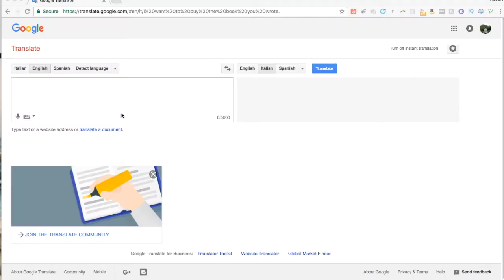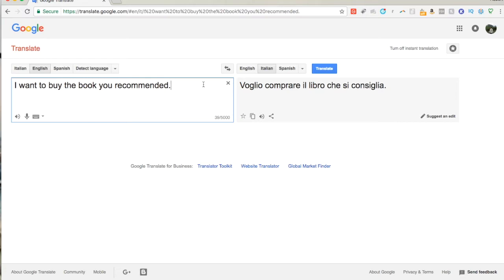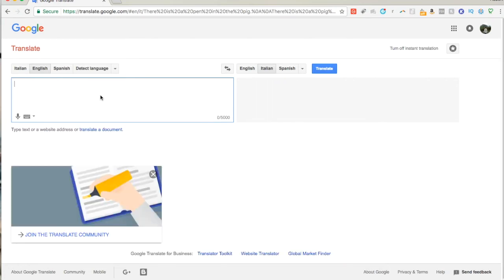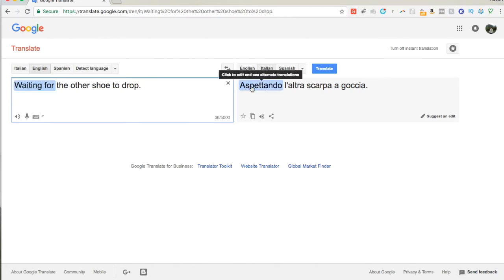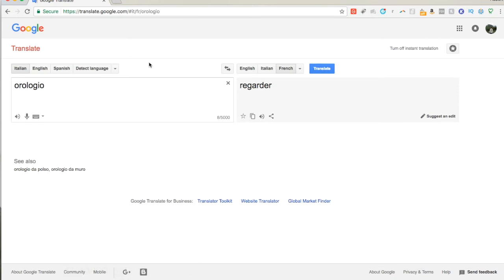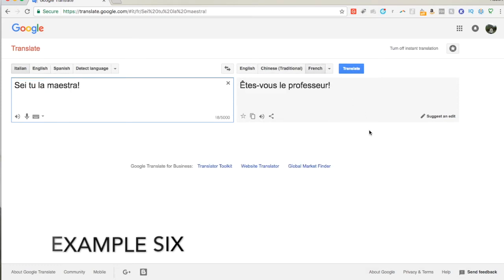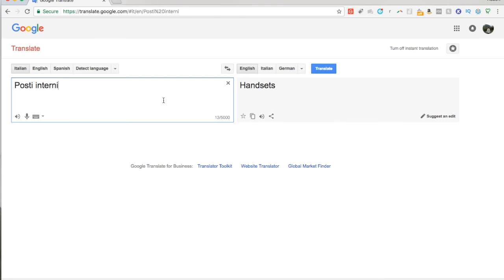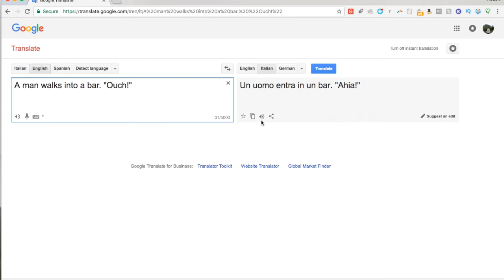Machine Translation - Will it Affect Translators? (Freelance Translator Tips #53)